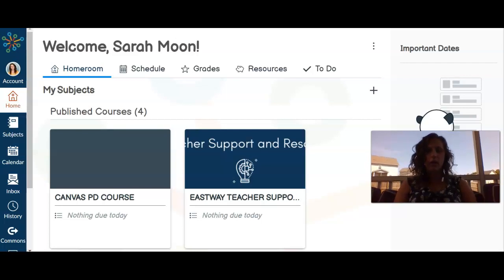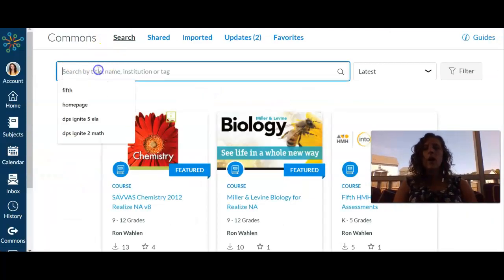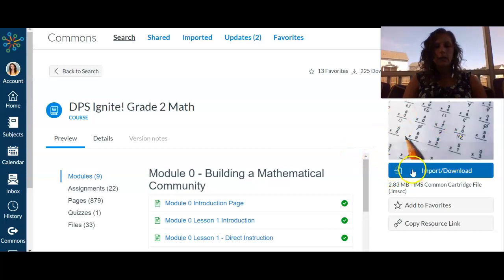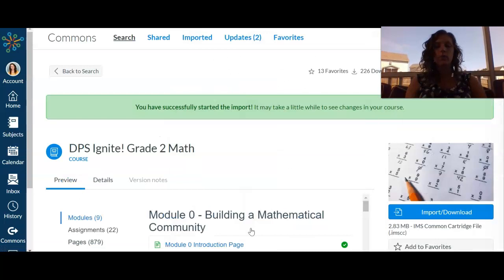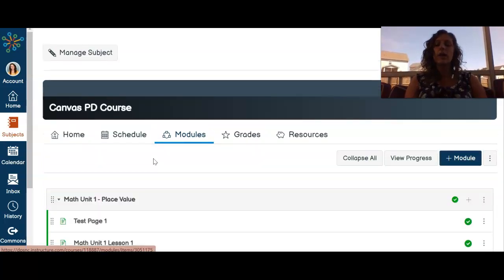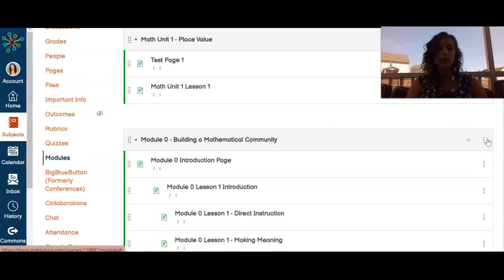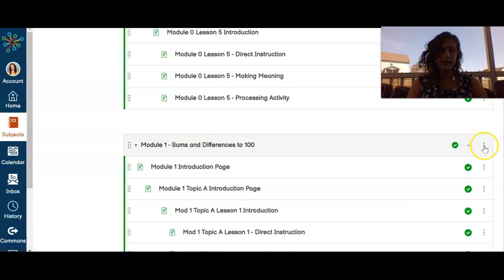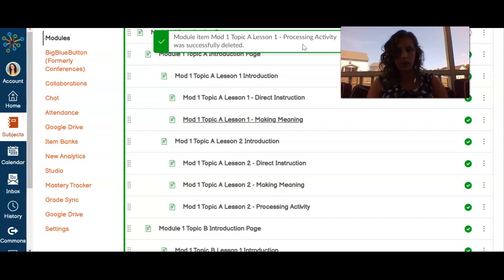Importing from Canvas Commons